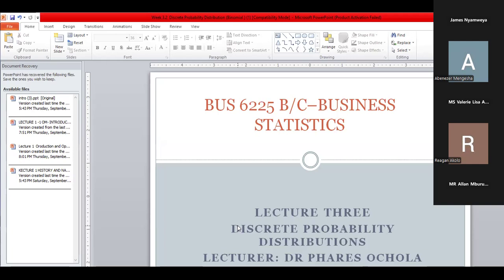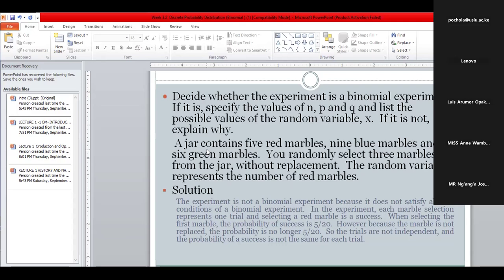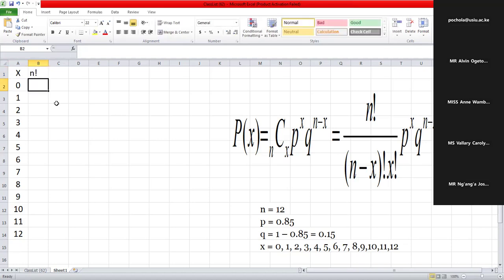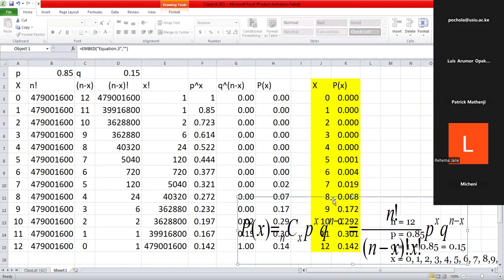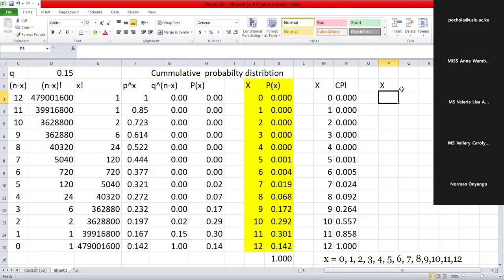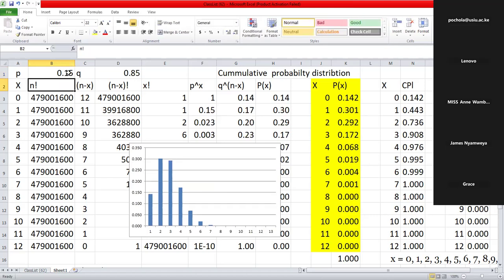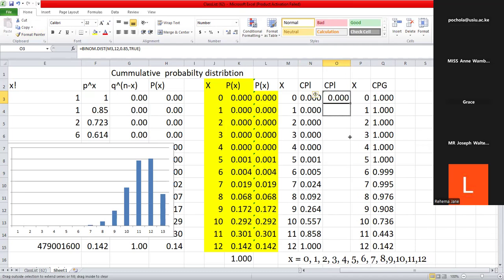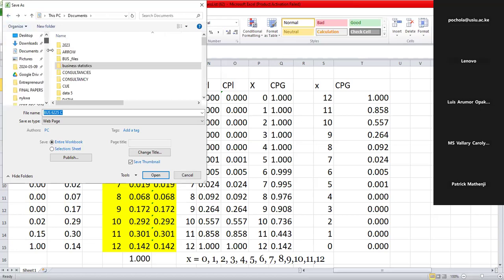Binomial Distribution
Binomial Distribution Presentation